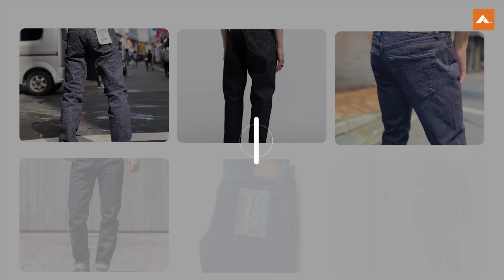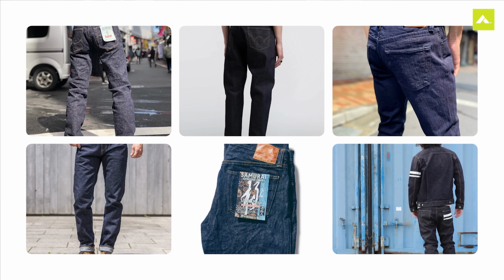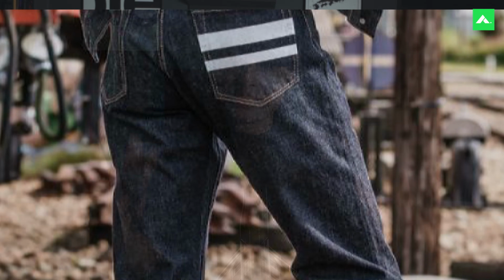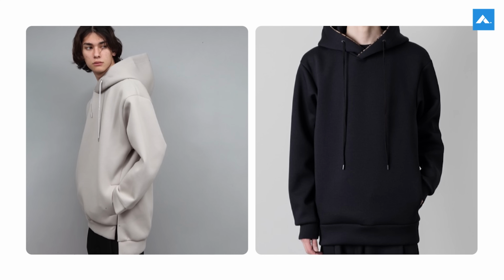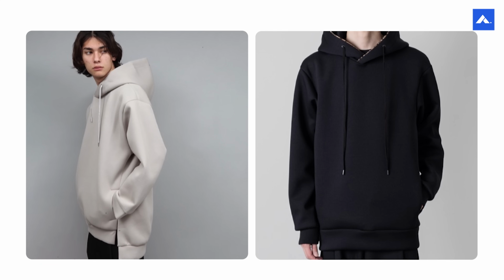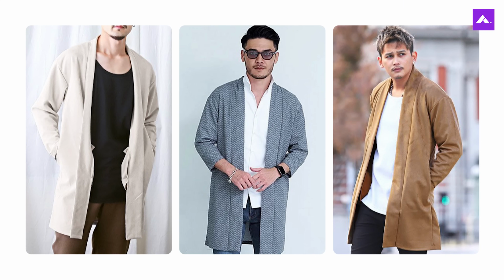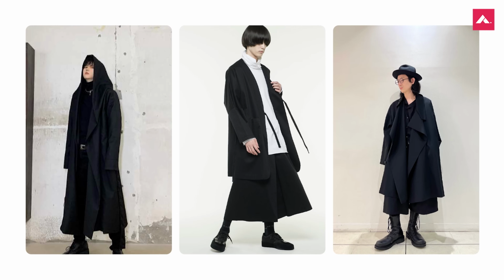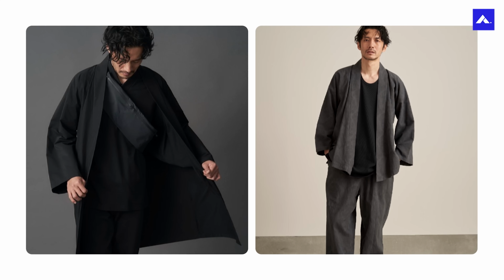7 MUST HAVE Japanese Fashion Essentials for Serious Fashion Collectors | THELIST.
Save 10% on your next website!

Support THECASUAL on Youtube by becoming a member!
Dive into the world of Japanese fashion essentials, from renowned denim brands like Momotaro and PBJ to unique Japanese cardboard knit hoodies. Explore the best of Japanese sandals, gowns, layered pants, platform boots, and the innovative SOLOTEX fabric. Discover why these items are must-haves for any fashion enthusiast visiting Japan.
The Casual is the home of international fashion, culture, and lifestyle based in Tokyo, Japan.

Chapters
00:00 Intro
00:44 Number 7
01:47 Number 6
03:26 Number 5
04:30 Number 4
06:11 Number 3
07:59 Ad Read
08:52 Number 2
10:45 Number 1
12:54 Outro
Follow us+
MUST READS!!!